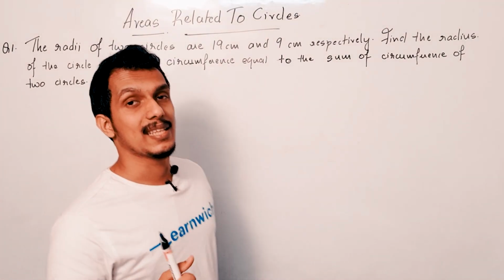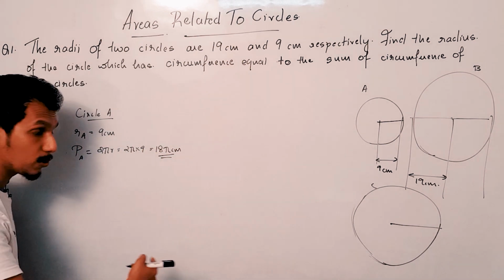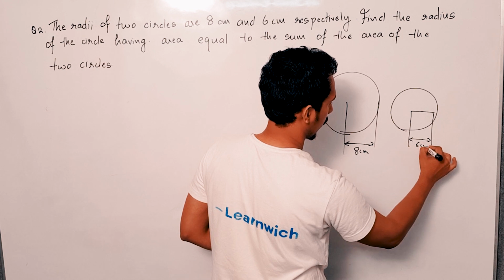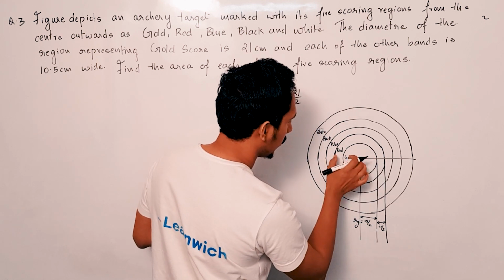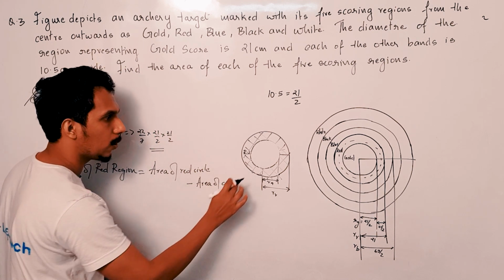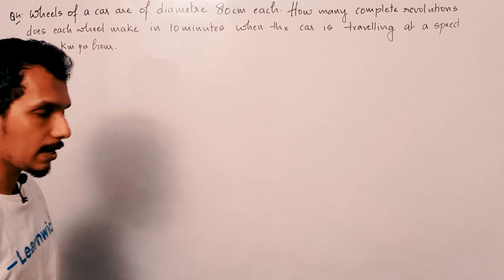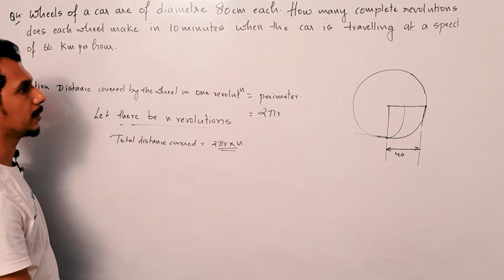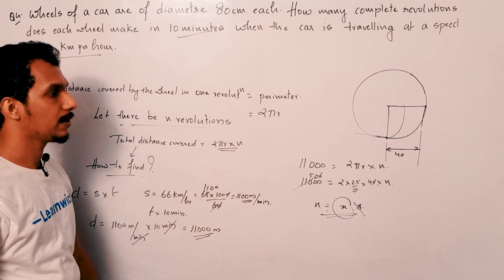Areas Related To Circles - Lecture 1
This video covers all questions from exercise 12.1